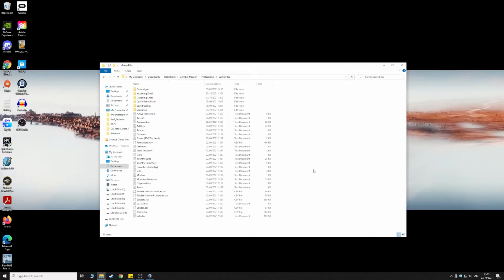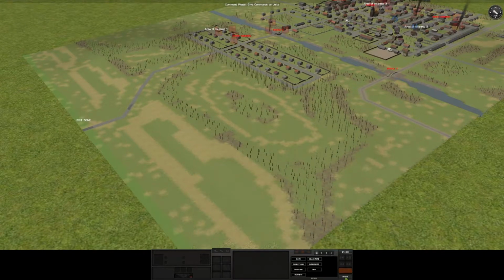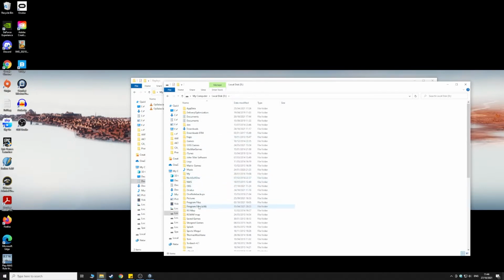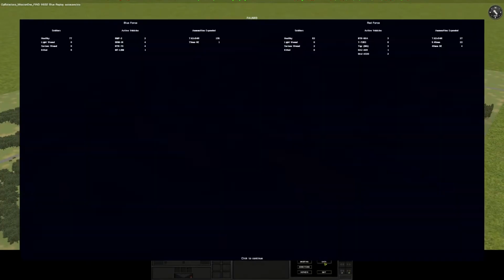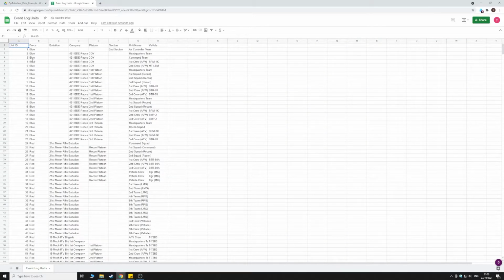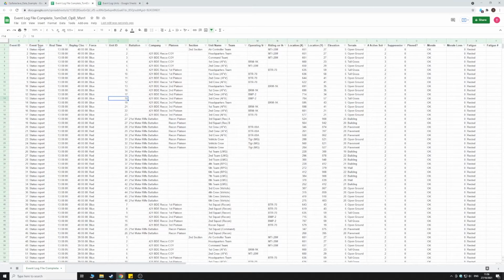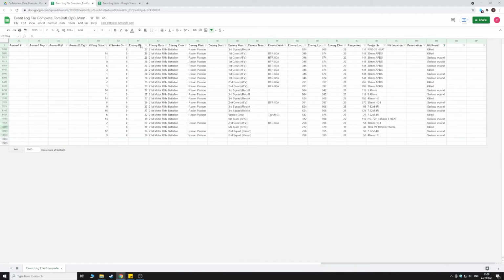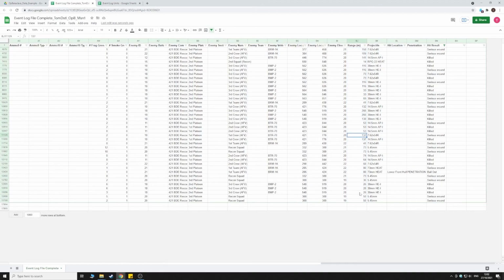Combat Mission: Professional Tutorial - AAR Features (Replays and Event Logs)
This video firstly shows you how to create and view Replay files from Combat Mission Pro saved games (00:00 to 09:15).

It then shows you how to generate and find the Event Logs which CM Pro creates as you play (09:16 to end).